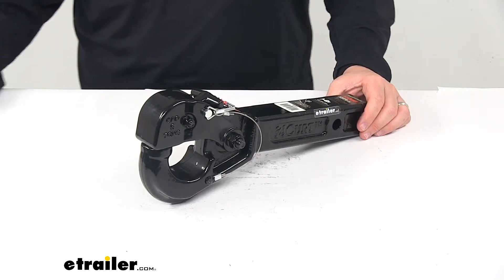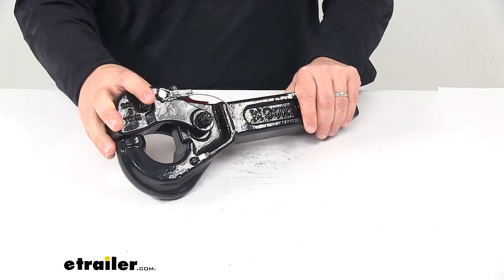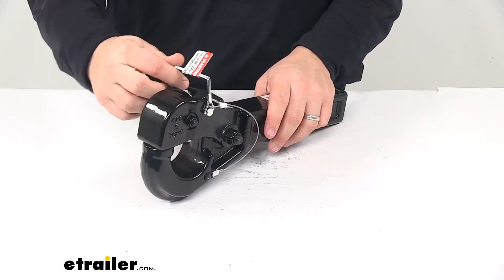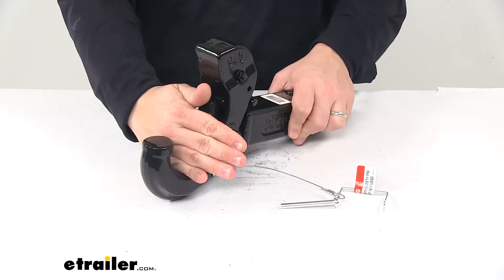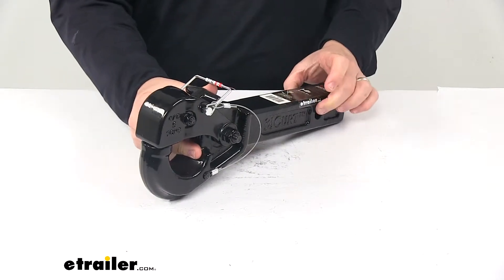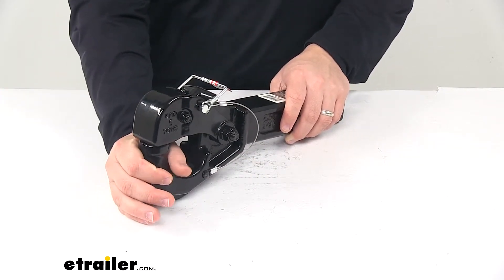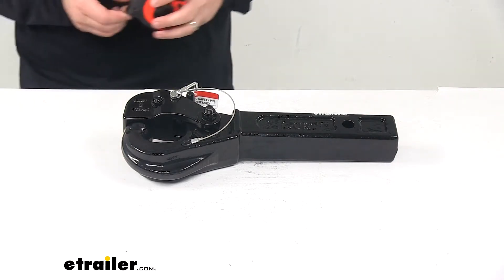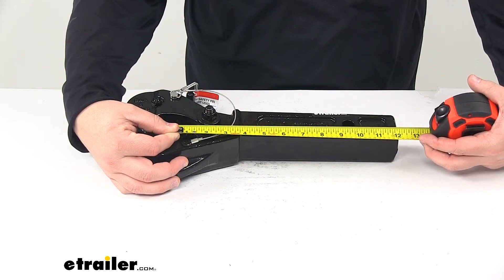etrailer | What to Know About the Curt Pintle Hook for 2" Hitches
Today we're taking a look at the Curt Pintle Hook for 2 inch hitches. Now, this pintle hook lets you hook up your trailer to your towed vehicle. It sides into the receiver tube of your hitch and provides the attachment point for the lunette ring coupler. It's made from a strong forged steel construction, has a nice corrosion-resistant, high-gloss black patent coat finish. Solid strength design. I do want to point out that it has this tethered safety pin, so in order to open up the unit, you gotta take this clip, take it off, remove the pin, it's tethered on there so you don't misplace that or lose that.

Take this T-handle, flip it up, that's how you're gonna roll back the top portion. This is gonna allow you to connect to your lunette ring. And then to secure it, you bring this back down, take the pin, place it through, secure it with the clip on the other side, that's all there is to it.Now you will need a hitch pinning clip or a hitch lock to secure this inside the receiver tube of your hitch. Those items are sold separately and available at etrailer.com. This unit will accept the standard 5/8 inch diameter pin.

Again, it is designed for a 2 inch by 2 inch trailer hitch receiver, it'll fit a lunette ring coupler with a minimum inner diameter of 2.5 inches. Gross towing weight capacity for this unit is 10 000 pounds. A few measurements I want to go over with you real quick. I did take a measurement of the overall length, so I measured edge to edge. Very front to very back, we get a measurement of about 14.5 inches.

And then from the center of the pintle hook area to the center of the hitch pinhole, that gives us a measurement of around 9.5 inches. That's gonna do it for today's look at the Curt Pintle Hook, for 2 inch hitches.